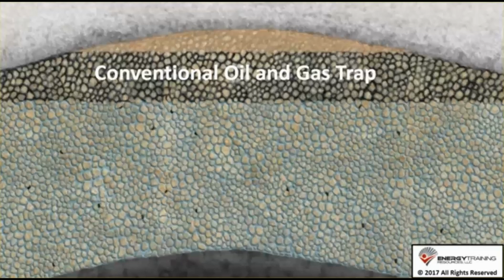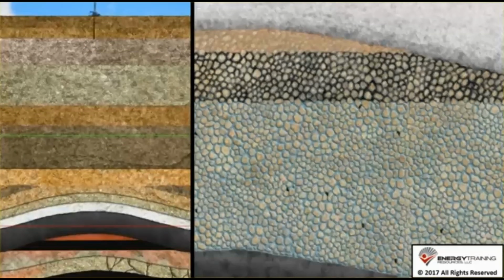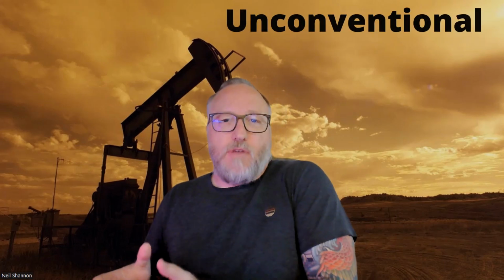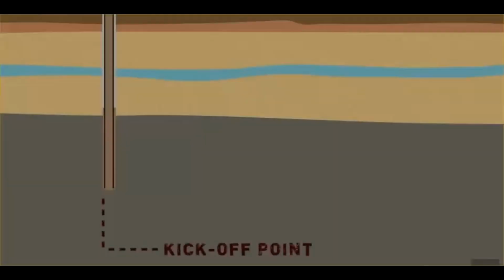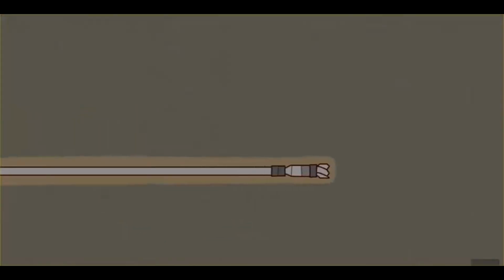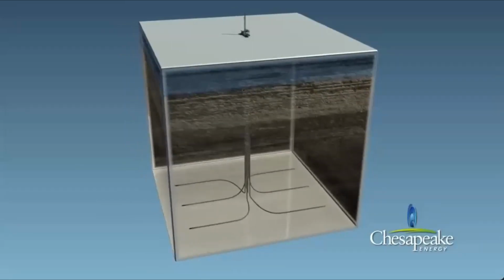Drilling For Oil! Two Types of Oil Fields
Did you know there are two main groups of oil fields? One has been around for a long time and one is relatively new.  Watch to learn more!